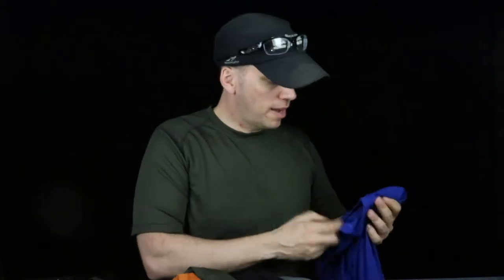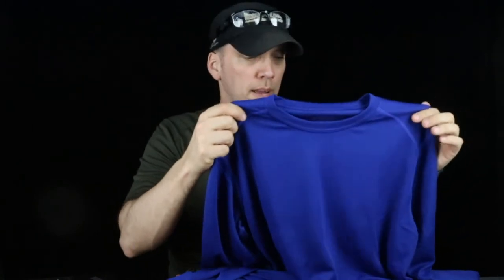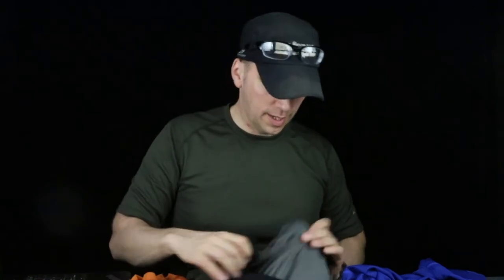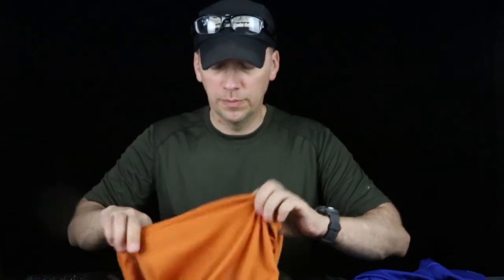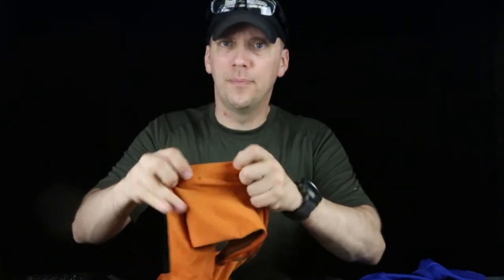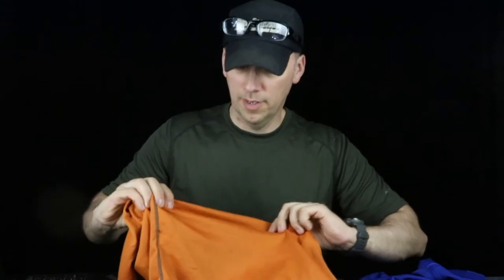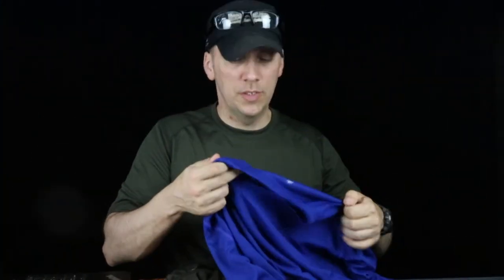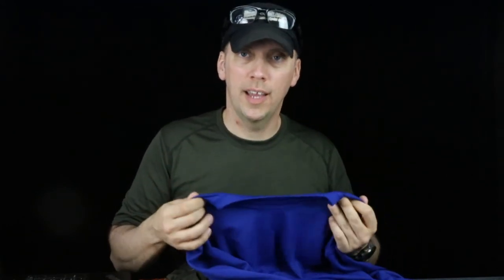Terramar Helix LS Baselayer T Shirt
Just my two cents on the best, cheapest, most durable baselayer I've ever worn. The Terramar Helix Mountain T.